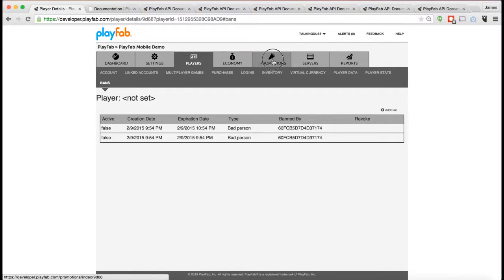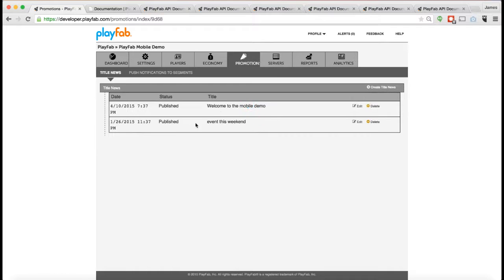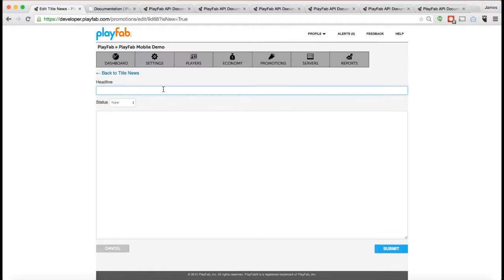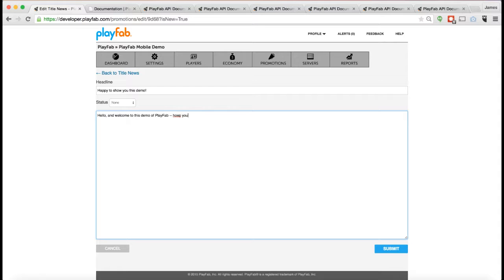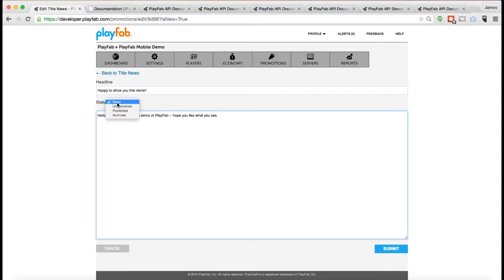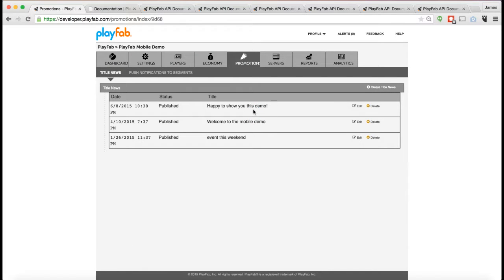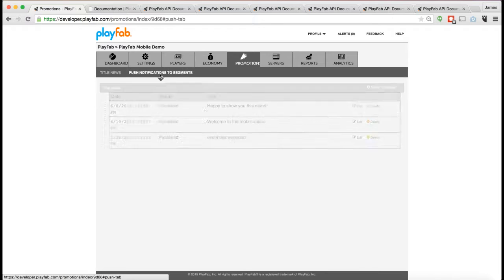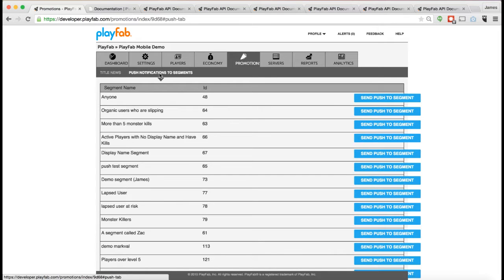Chapter 4: In-Game Marketing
In this fourth chapter of the PlayFab tutorial, learn how to use the Promotions tab, including such features as Title news to share information with your players at any stage in the game.

PlayFab is a complete backend service to build, launch, and grow live games.